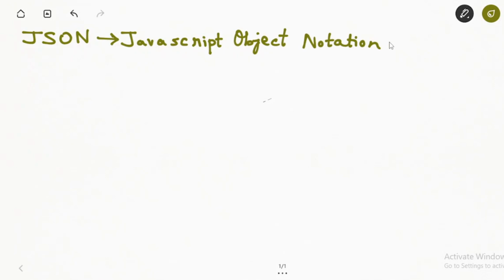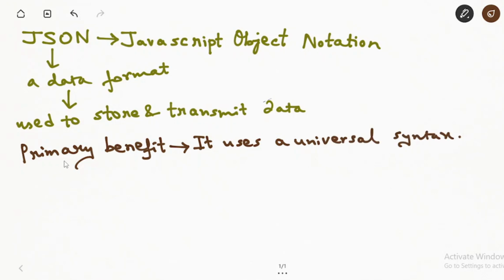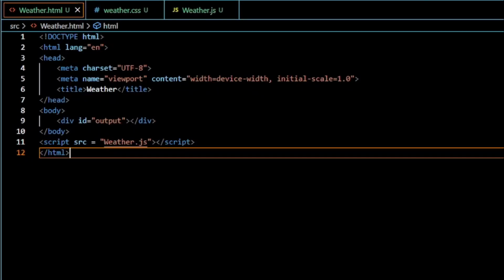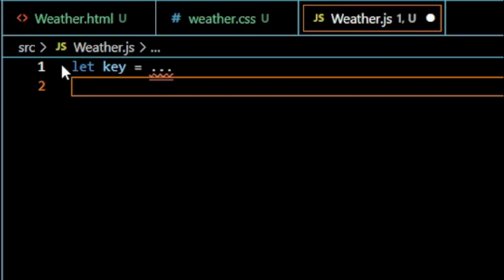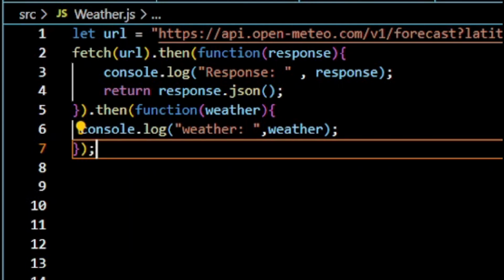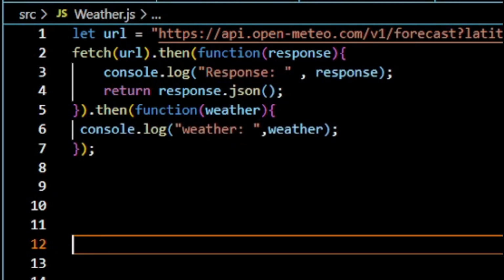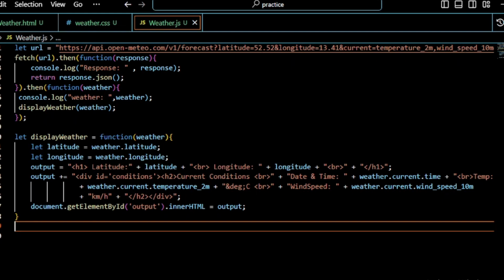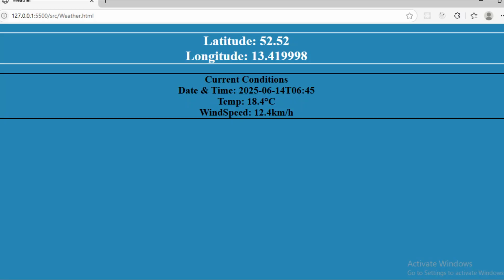E21 - JSON in Javascript || Vidyabhilashi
E21 - JSON in Javascript